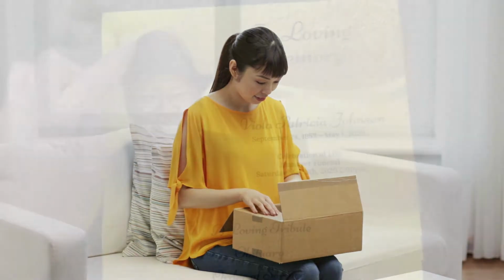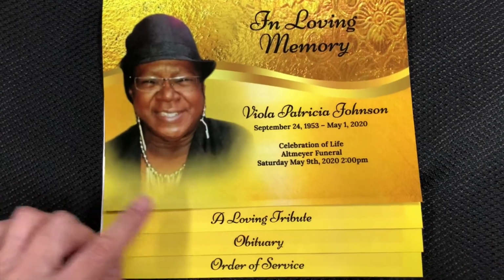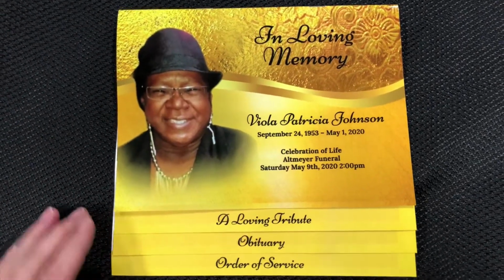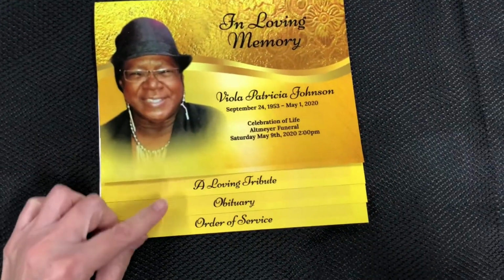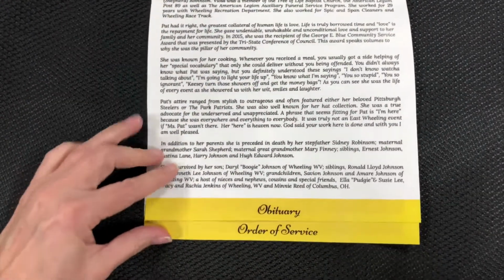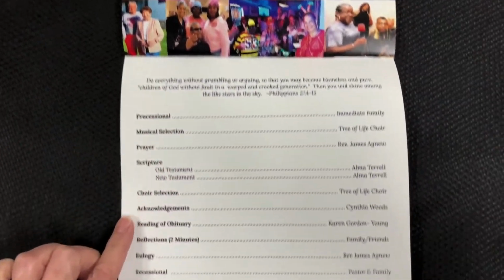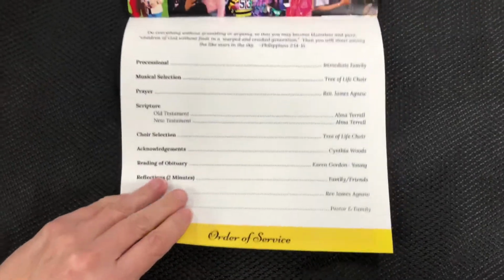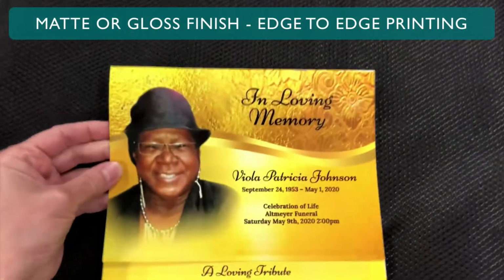8-Sided Graduated Funeral Program Bottom Fold Design - "Glow"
is the largest online supplier of DIY funeral program templates, printed memorials and matching personalized in loving memory and sympathy gifts.

We offer various options for every budget and timeframe.

1. DIY (do-it-yourself) by using any of our digital download DIY funeral program templates that are ready-made and awaiting your personalized text and photos.

2. Get help putting together your program by working with a skilled graphic designer that will typeset your text and photos for you. Then take it locally to get printed!

3. Let us do all the work for you! From typesetting to print, rest assured you will get the best looking and high quality program for your loved one delivered right to your door!

Funeral Program Paper - Preprinted in full color, you just add in your content!